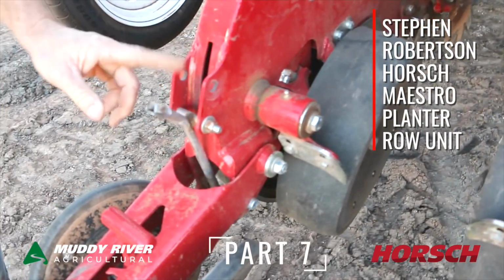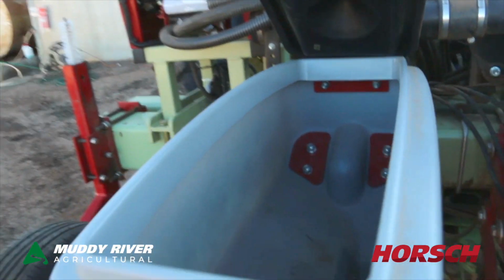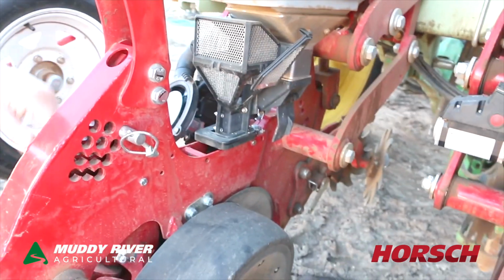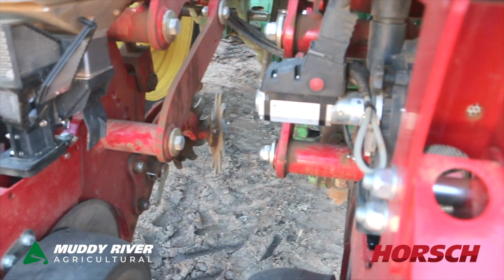Horsch Planter Unit Maestro Walk around with Steve Roberston Part 7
Maestro PlanterUnit Horsch Hi-speed planting Precision seeding with a wide range of seeds Large fertiliser and seed capacity Section control Electric drive 6m to 18m widths 3m transport widths.

Farm machinery, agricultural equipment, implements.